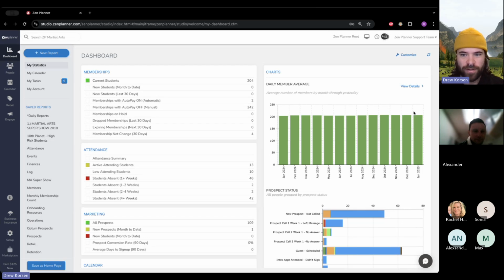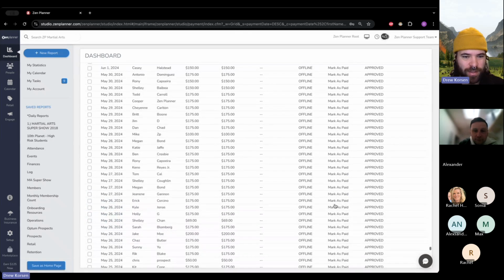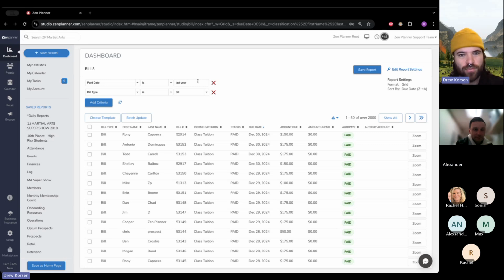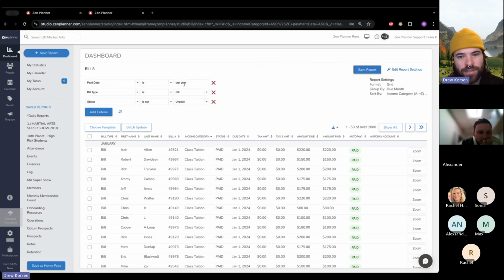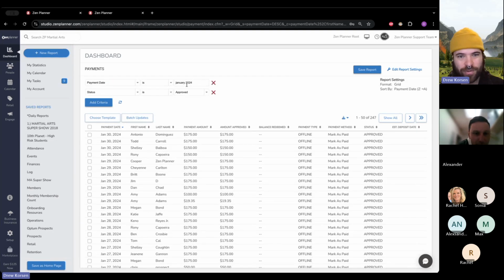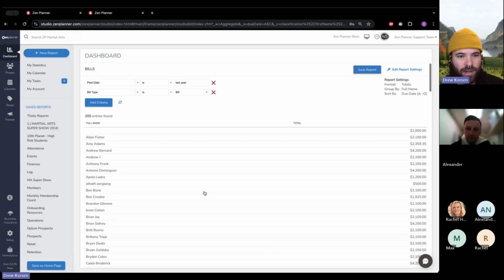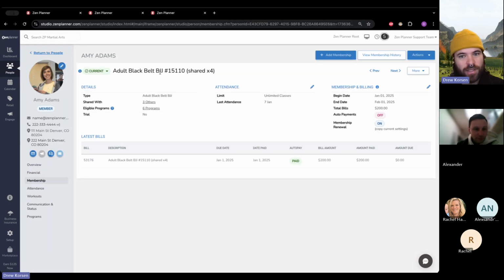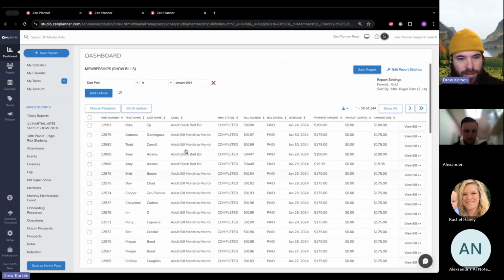Zen Planner Success Session: January 8, 2025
Learn how to track and incentivize word-of-mouth referrals in Zen Planner with Drew Korsen! This session covers:
Tracking Referrals: Add a "How did you hear about us?" question to sign-up forms to identify referrals.
Referral Incentives: Offer discounts or free services to encourage user referrals.
Automation Tools: Leverage Zen Planner’s automated referral email program
Upcoming Topics: Managing leads and the lead capture widget.